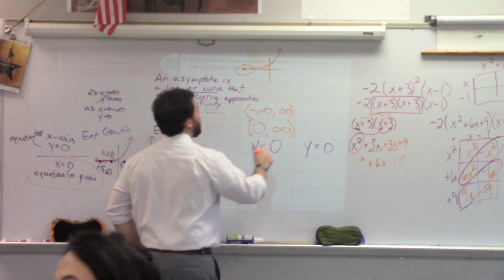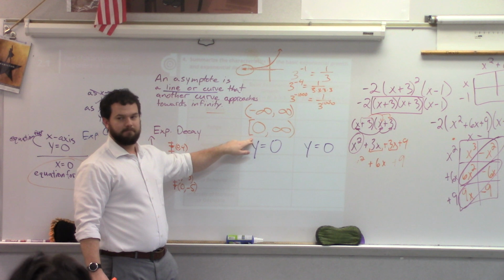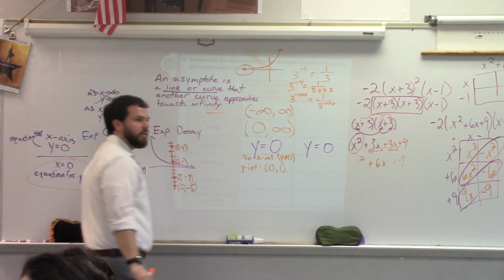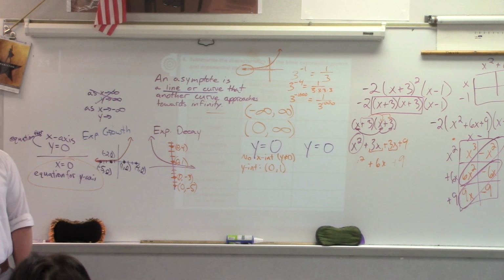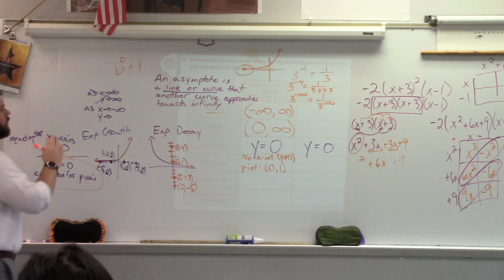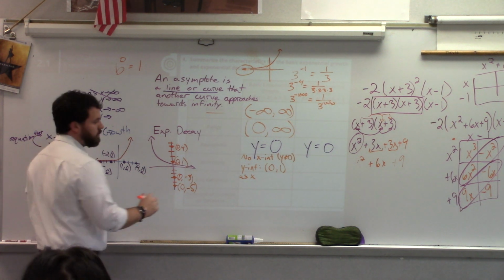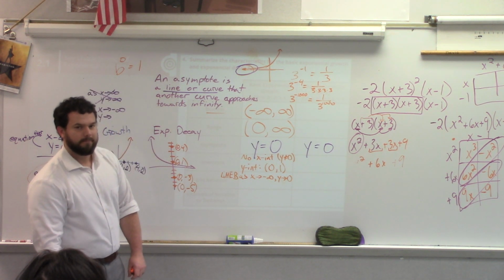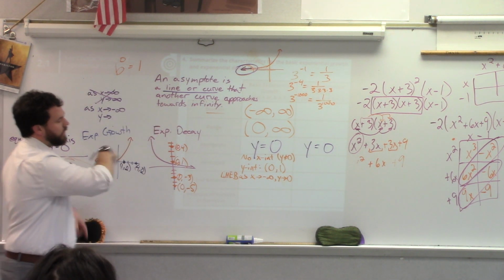Dec 1 Alg 2 w Stats M3-110 Exponential Growth vs Decay Summary Chart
0:00-7:00 This is the whole class conversation about the summary chart about exponential growth and decay functions developed within the small groups.

7:00-9:43 I just didn't stop the camera in time.